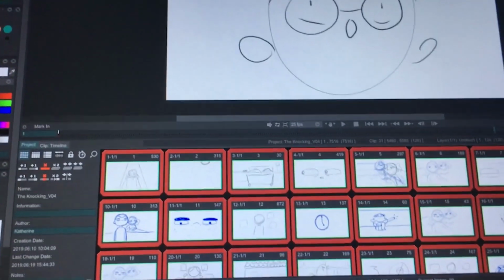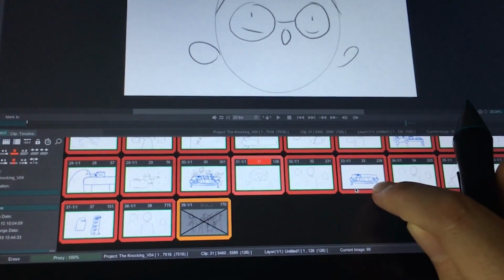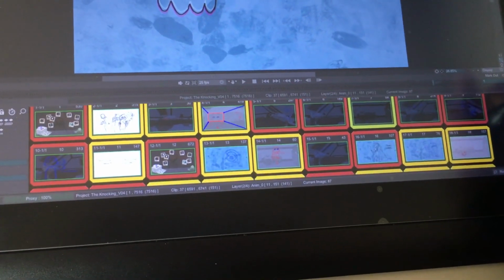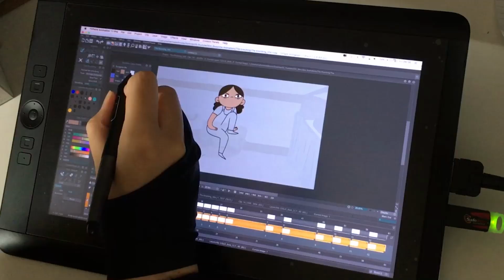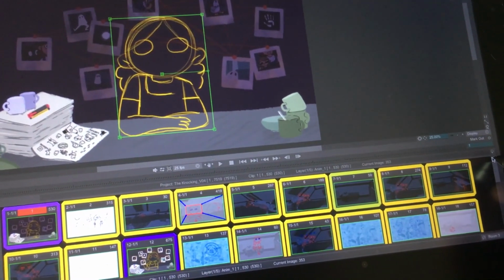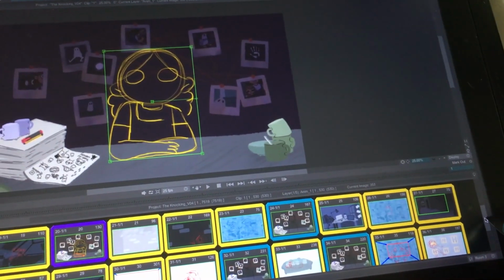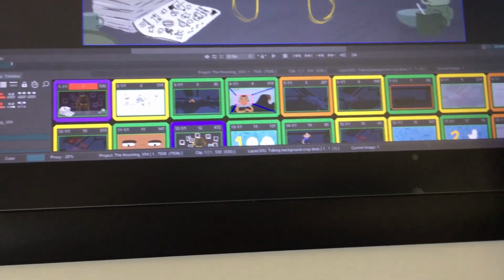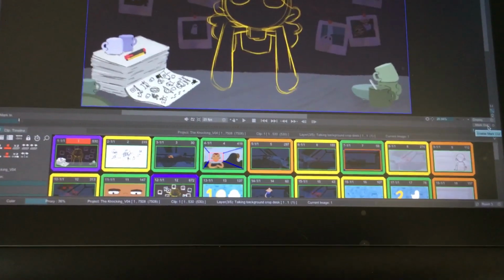Studio Vlog 01 / Making an Animated Storytime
I'm still working on my next storytime (Ghost Stories Part 2!) but it's ALMOST FINISHED! Thanks for all the support on this channel, I'll be sure to get some tutorials out soon for you, my to do list is longer than ever but if you have a video/tutorial request leave it down in the comments below! I usually post sneak peeks on my Instagram and Twitter (@kdsketch) if you want to follow me there!

Beginner Graphics Tablet

What tools I use to animate
✨KDSKETCH✨